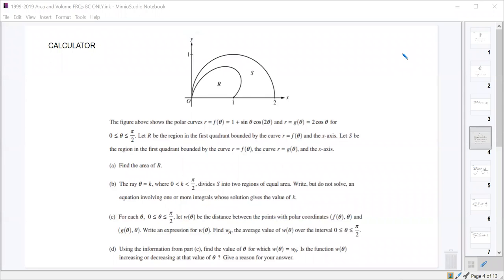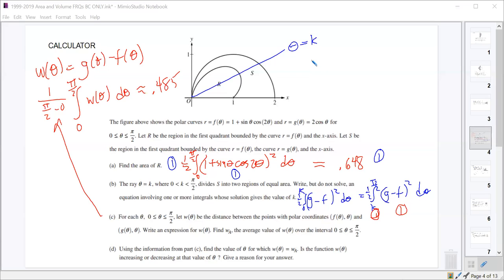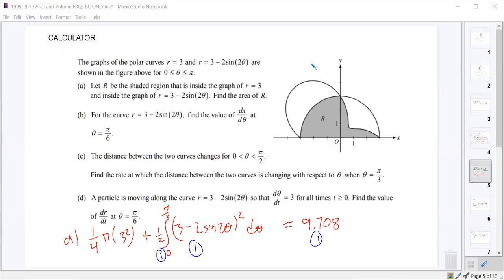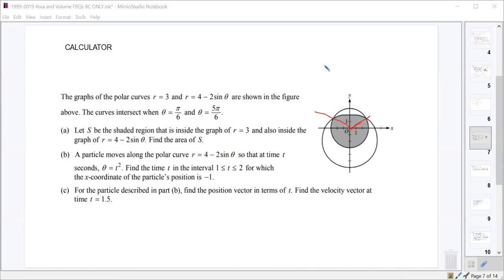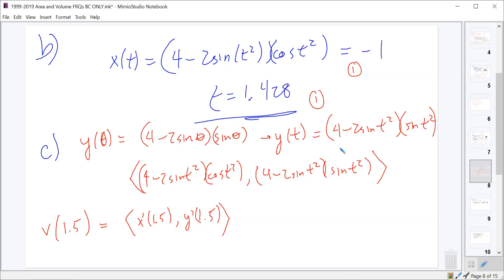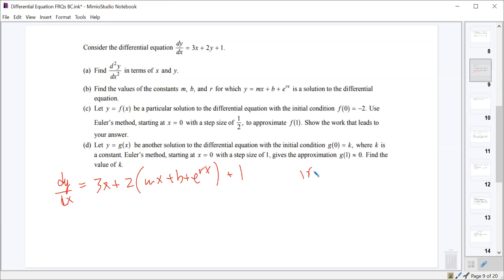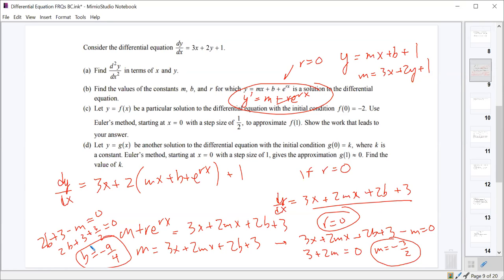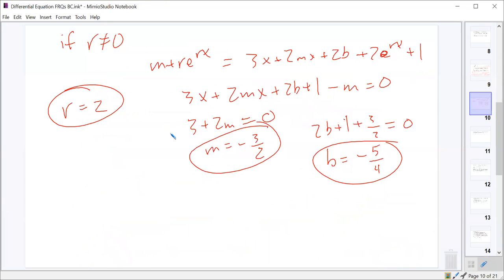5-21-21 Period 5